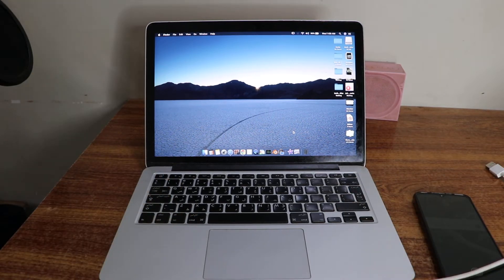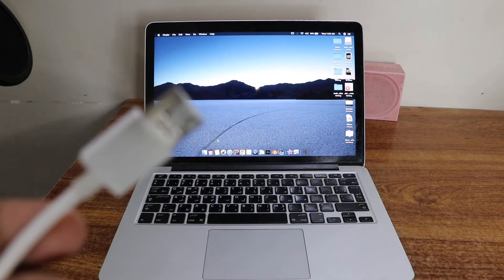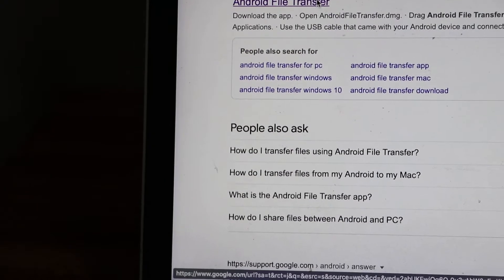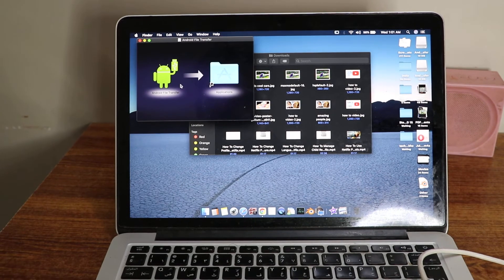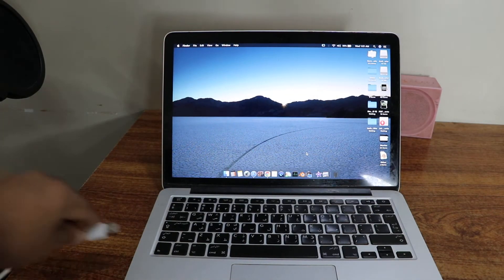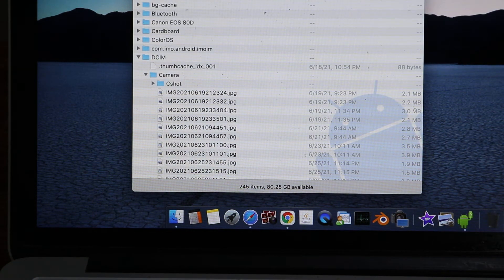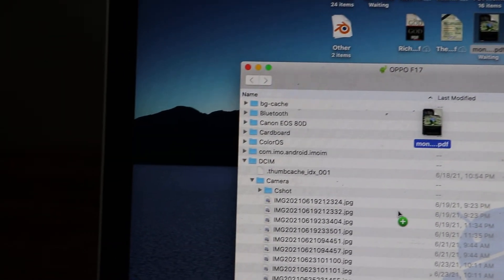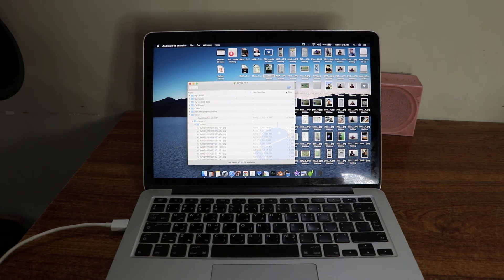How to Transfer FILES | PHOTO | VIDEOS From Mac To Android Cell Phone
How to Transfer Files From Mac To Android Cell Phone

Open AndroidFileTransfer.dmg.
Drag Android File Transfer to Applications.
Use the USB cable that came with your Android device and connect it to your Mac.
Double click Android File Transfer.
Browse the files and folders on your Android device and copy files.